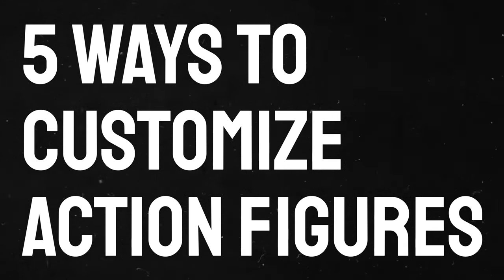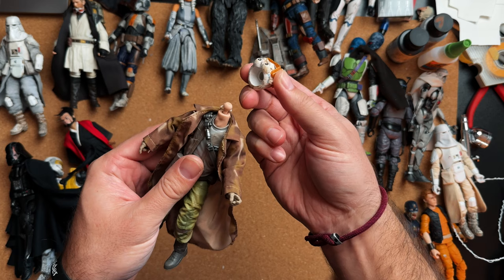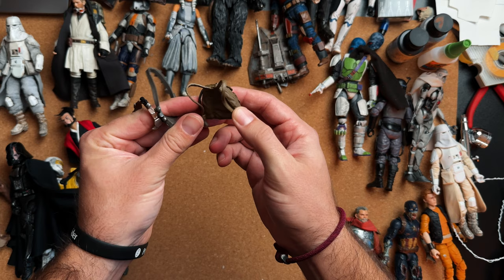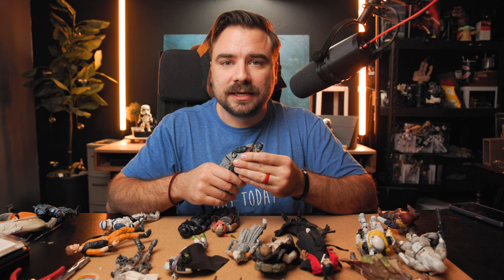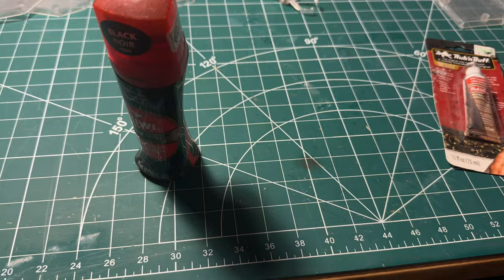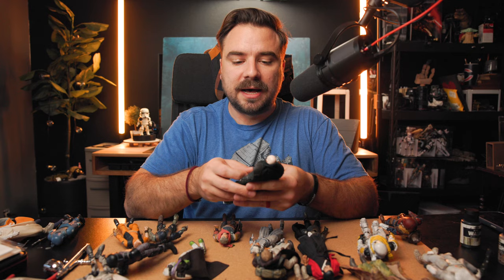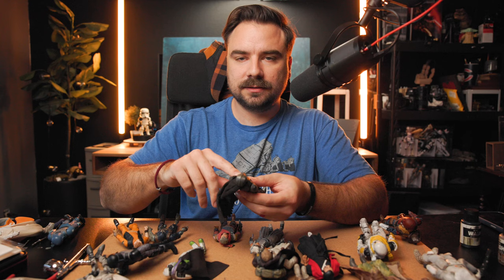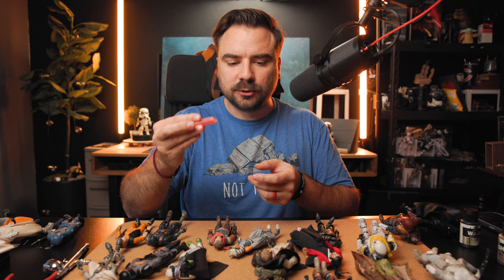How to Make Custom Action Figures: a Beginner's Guide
Let's learn how to make custom action figures! This is presented in a beginner-friendly way, hopefully. By upgrading your toys, you are also making your photography better!

I'm breaking down custom figures into 5 categories. I really hope that these can inspire you to upgrade your toy collection and make your own figures!

This is one of my longest videos. I have it all divided into chapters for each section. Please let me know if you have any questions.

CUSTOM ACTION FIGURE TOOLS:
Army Painter Starter Set
Citadel Paint Starter Set
Vallejo Black Wash
Vallejo Brown Wash
Tamiya Masking Tape
Mr. Hobby Matte Spray
Krylon Gallery Series Matte Spray
Krylon ColorMax Clear Flat Spray
Gundam Markers
White Brushes for Dry Brushing
Starter Mini Brushes
Army Painter Brush Set
Army Painter Wet Palette
Airbrush/Compressor Bundle
Master Airbrush
Zeny Compressor
Vallejo Basic Airbrush Paint Set
Airbrush Primer
Dremel 3000

EQUIPMENT:
My main camera
My second cheaper camera
Camera I recommend to beginners
Favorite Light for Toy Photography

cinematic lighting
How to do toy photography?
What is a custom action figure?
How to make a custom figure?
Best tools for custom action figure?

00:00 Introduction: Making Custom Figures
01:07 Kitbash: Custom Figure 1
04:39 Weathering: Custom Figure 2
12:25 Painting: Custom Figure 3
23:18 Soft Goods: Custom Figure 4
28:24 Full Custom: Custom Figue 5